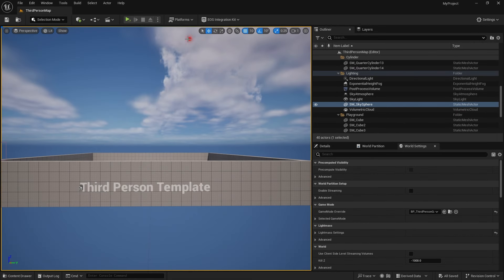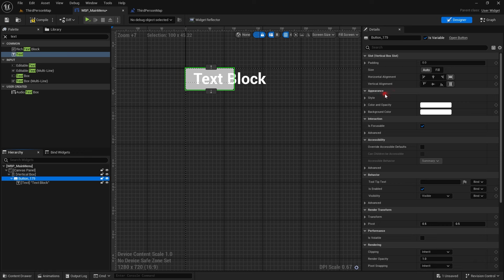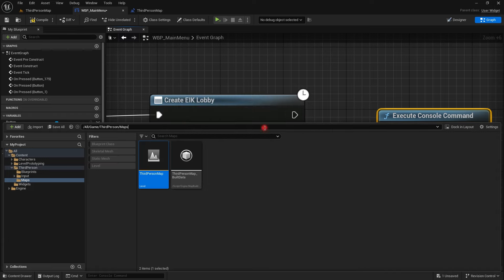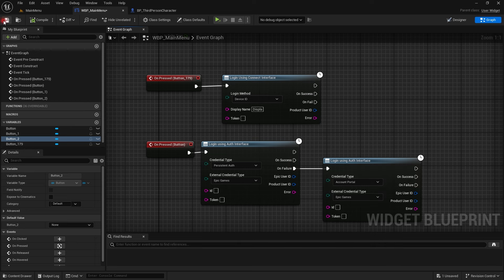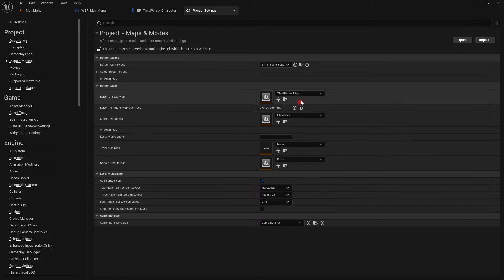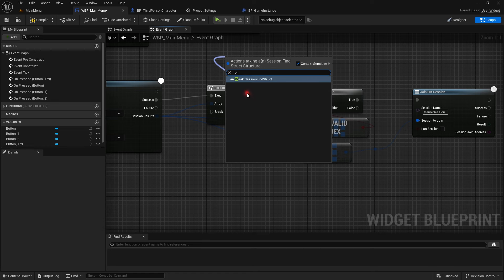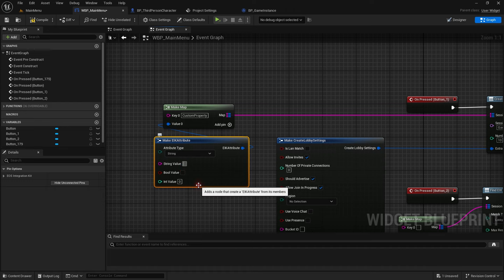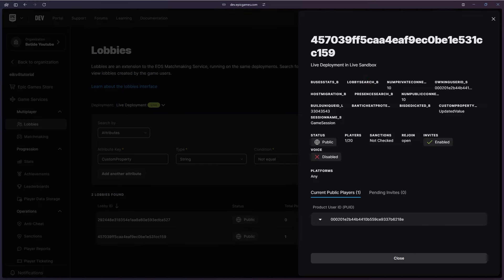Lobby Sessions with EOS using EOS Integration Kit V4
Timestamps:
00:00 Intro, Marketplace and GitHub Updates [Important]
01:20 Project Creation and EIK Setup
09:57 Example Menu and functions creation
21:27 Host Migration